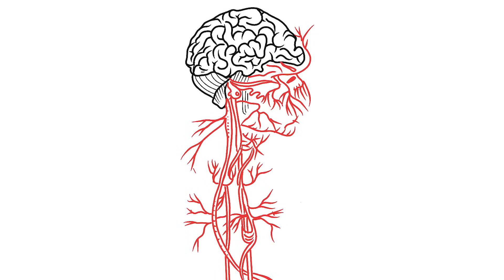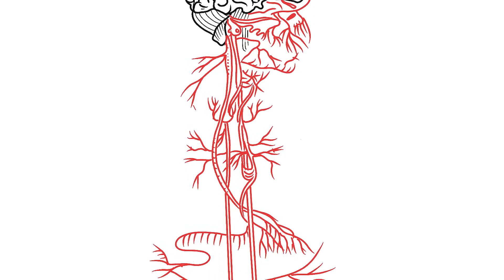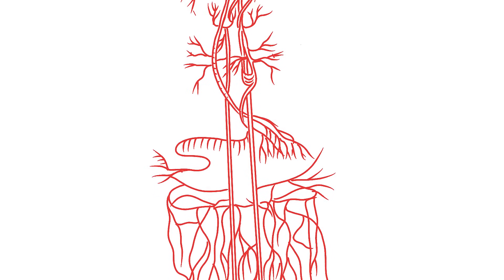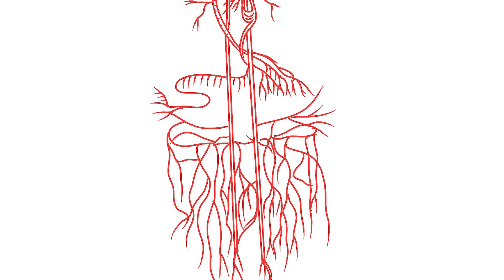Polyvagal Theory Explained Simply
► Anxiety keeping you stuck? Talking about it only scratches the surface. Learn how to calm your nervous system without reliving the past or relying on willpower. Free training here: 🔗

We’re getting a little nerdy today and talking about the Polyvagal Theory of stress. This is something that I reference all. the. time!

And while it can be complex, Polyvagal Theory is at its core quite simple. I hope you enjoy this explanation!

Be sure and leave me a comment to let me know if you have any thoughts or questions about this topic.

Mentioned In This Video:

► Polyvagal Theory In Therapy by Deb Dana (Amazon)
► The Polyvagal Theory by Stephen Porges (Amazon)

Resources:

► Find my favorite tools to rewire yourself for greater health, happiness and success

Timestamps:
0:00 Polyvagal Theory Explained Simply
1:07 What Is Polyvagal Theory?
1:41 Where Does Polyvagal Theory Come From?
1:54 Old Model Of The Body's Stress Response
2:47 How The Polyvagal Theory Explains Stress
3:05 The Polyvagal Ladder: 3 States Of Nervous System Activation
3:26 Ventral Vagal Social Engagement
4:49 Sympathetic Nervous System Activation (Fight or Flight)
7:08 Dorsal Vagal Shutdown
9:40 How The Body Stores Stress
13:13 Polyvagal Theory And Pain: What's The Connection?
15:12 Polyvagal Theory And Mental Focus
15:26 Polyvagal Theory and Relationships
16:11 Why Changing Your Thoughts Won't Release Stress Stored In The Body
17:42 How To Regulate Your Autonomic Nervous System

What is Polyvagal Theory?

If you’re a nervous system geek like me, you might have heard about Stephen Porges and his Polyvagal Theory of stress, but many explanations are complex or confusing.

Basically, Polyvagal Theory helps us to understand how your body processes stress from a biological standpoint.

I’m not talking about the thoughts in your head here -- I’m talking about the effects of stress, both short term and prolonged, on your brain and your nervous system.

This video explains Polyvagal Theory simply so you can get an idea of how stress impacts you on the neurological level.

I often review or link to products & services that I find useful and recommend to help you along your journey. Wherever possible, I use affiliate referral links, which means that if you click one of the links in this video or description and make a purchase, I may receive a small commission or other compensation.